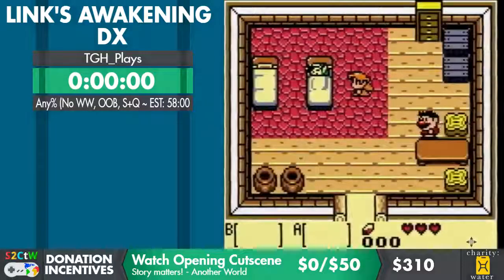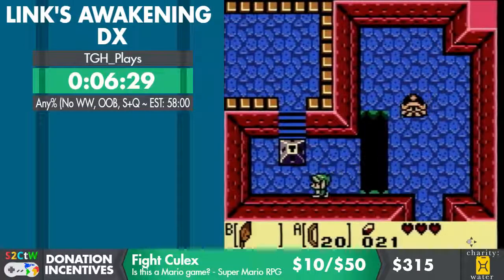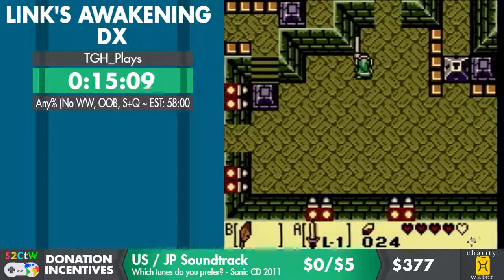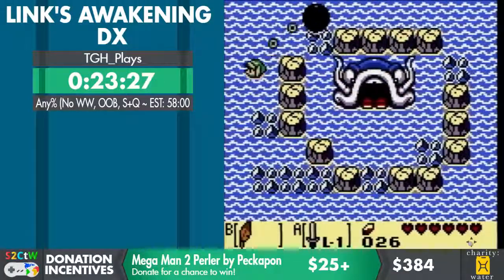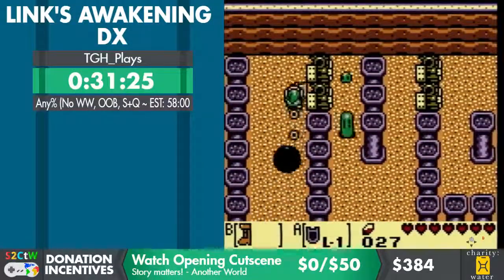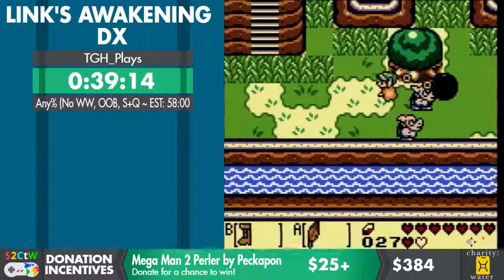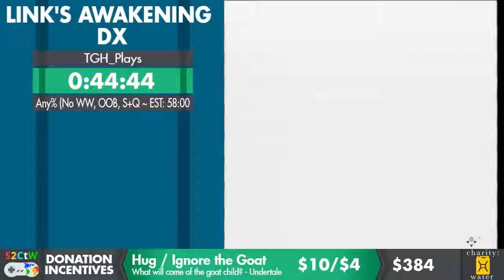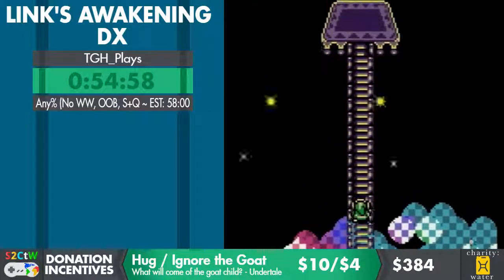SpeedrunCTW#3 - TLoZ: Link's Awakening DX (Any% No WW/OOB, No S+Q) by TGH_Plays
Speedrun to Change the World #3
Benefiting Charity:Water